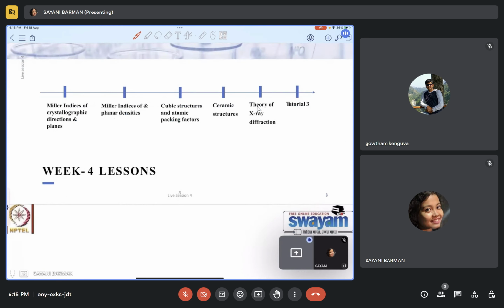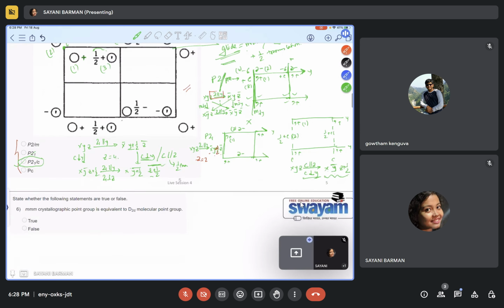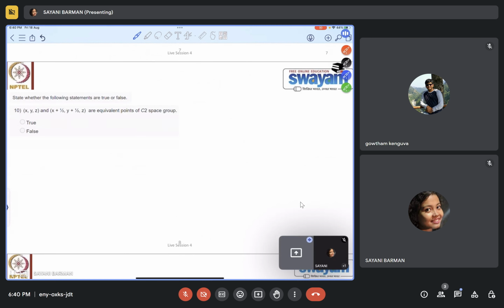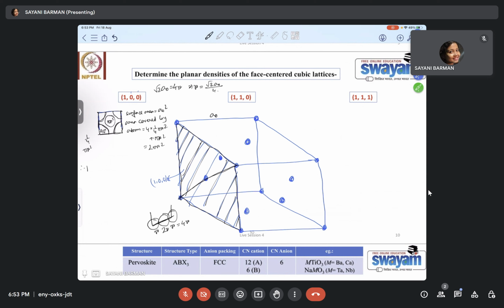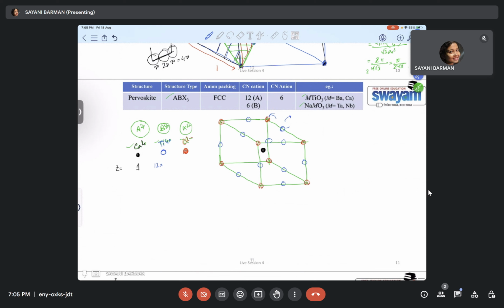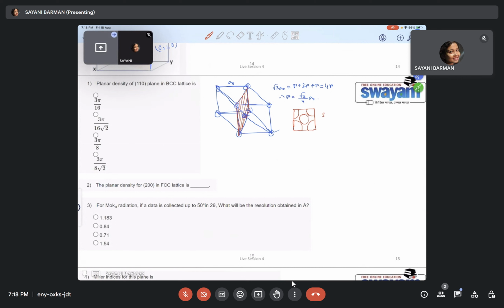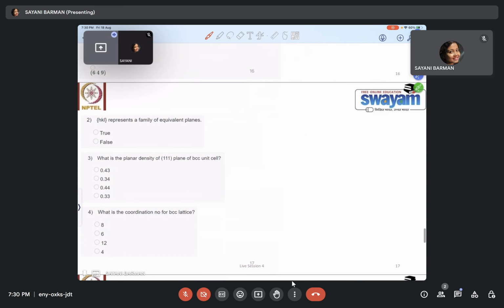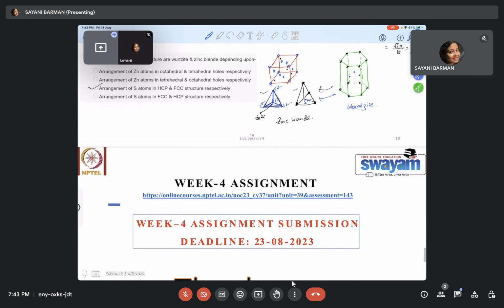Chemical Crystallography || NPTEL || Live Session- 4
Chemical Crystallography live session 4 by PMRF TA Sayani